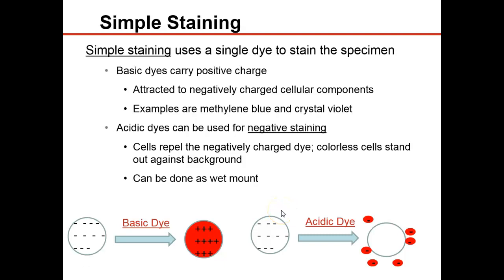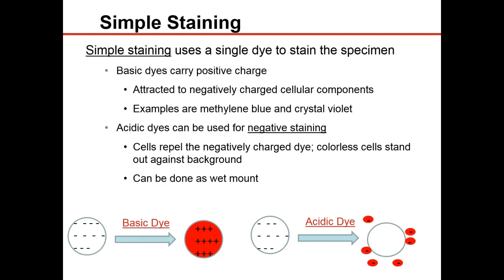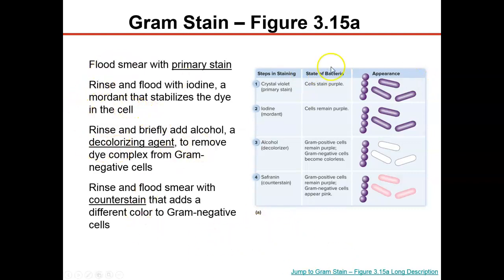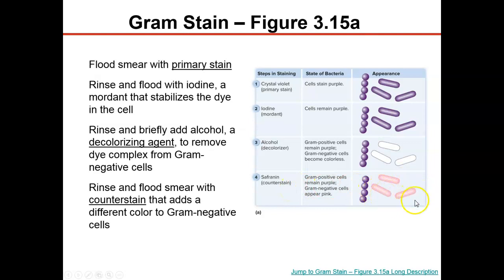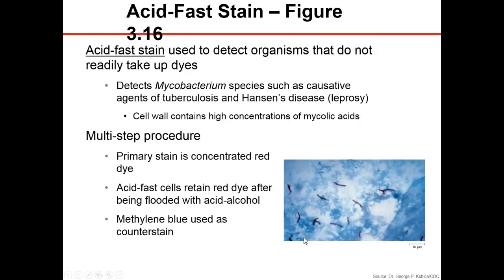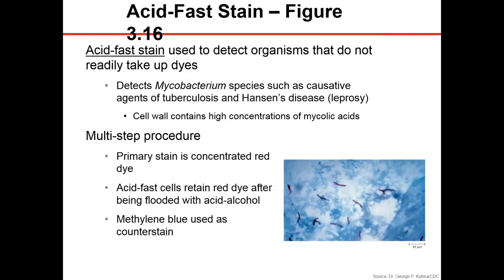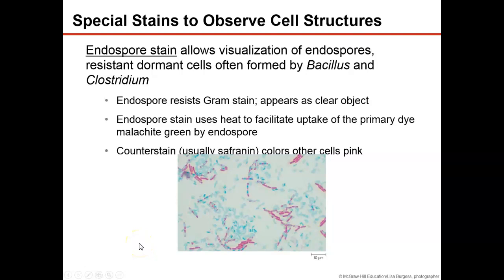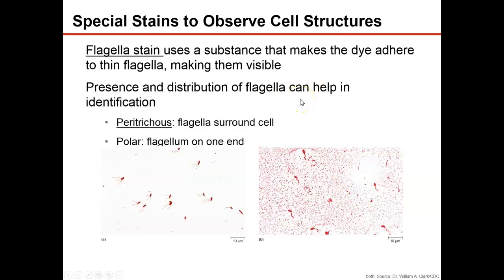Chapter 3 part 3 microbiology Nester (Sandburg)